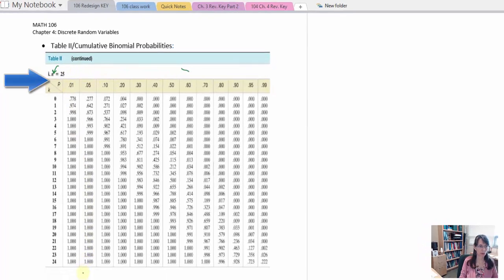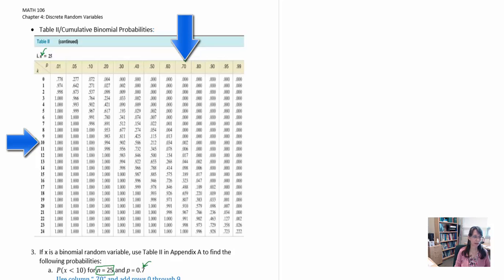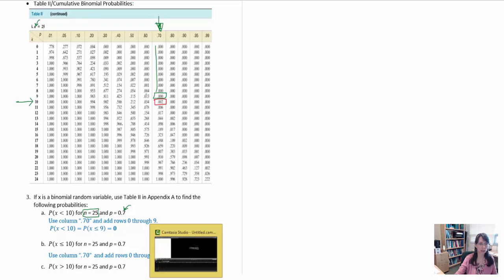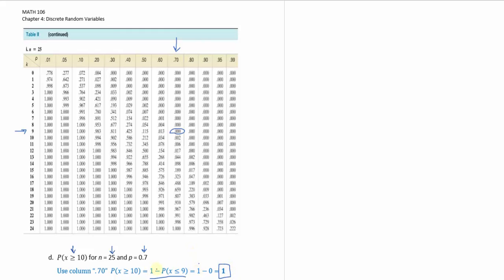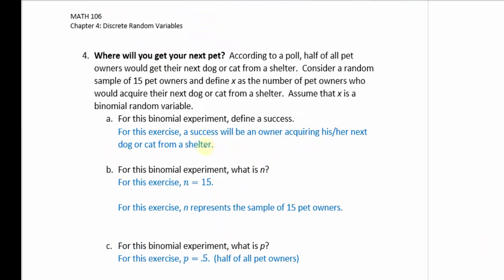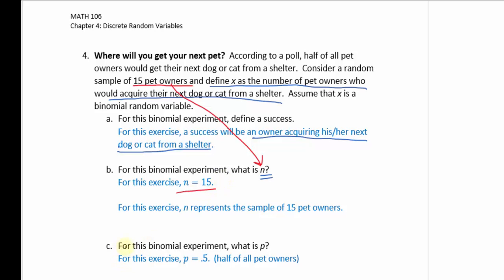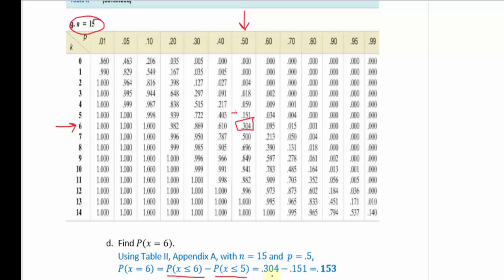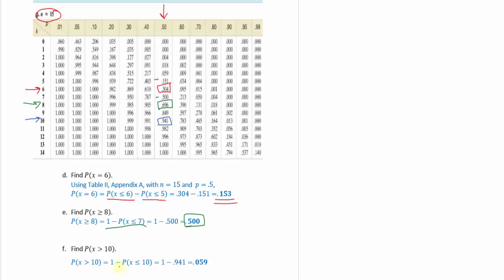4.4c Using a Binomial Probability Table